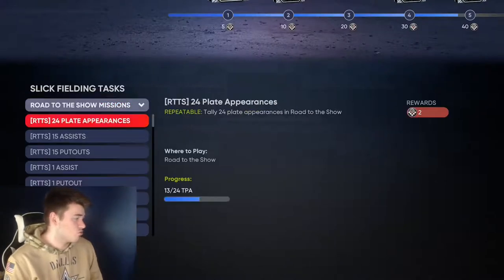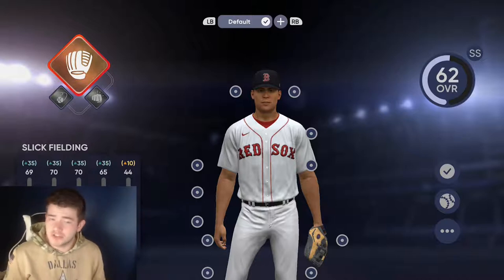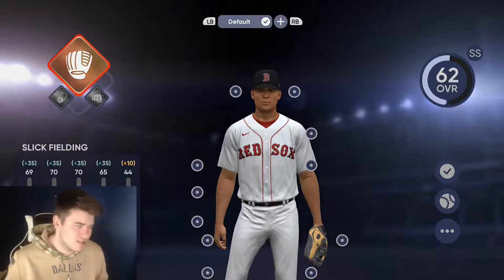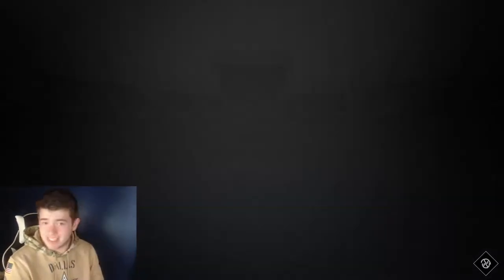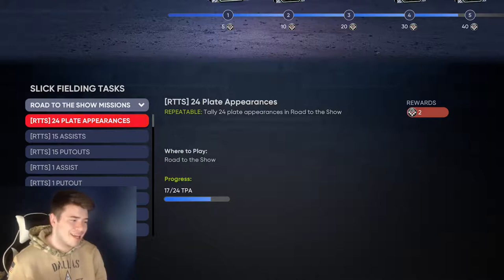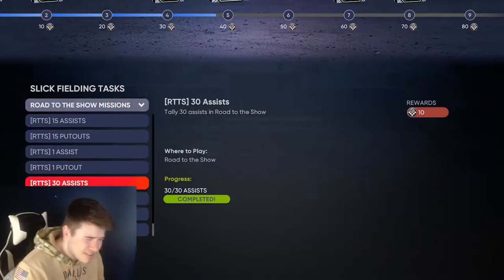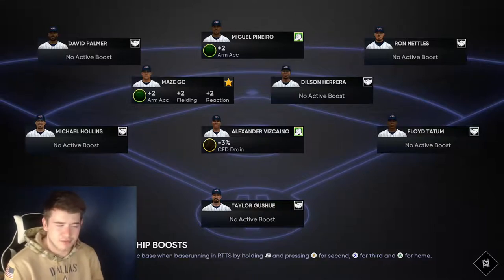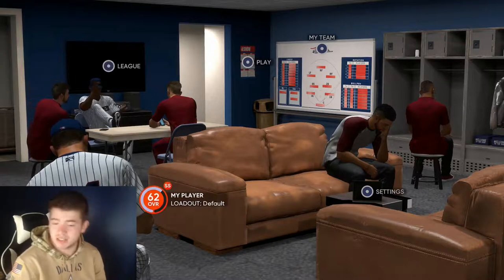The EASIEST and FASTEST Way To LEVEL UP Your BALLPLAYER in MLB THE SHOW 21! MLB 21 Road To The Show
For Coin Making Tips and Tricks, can we hit 20 likes?